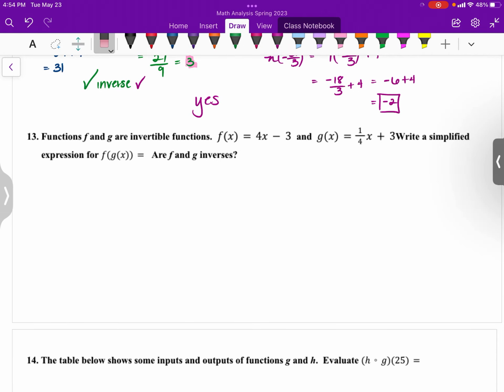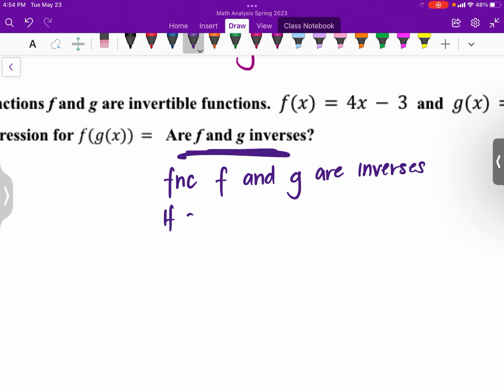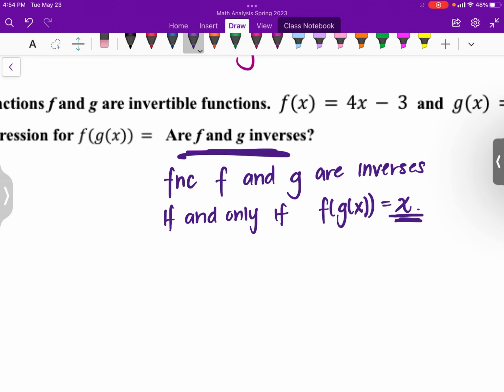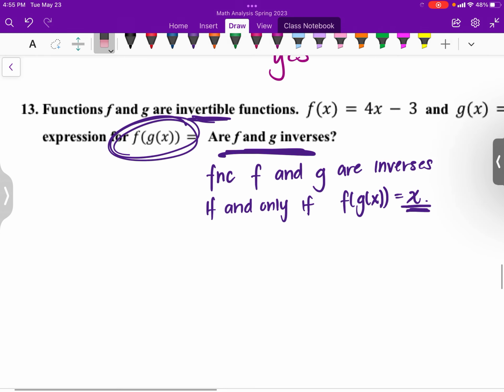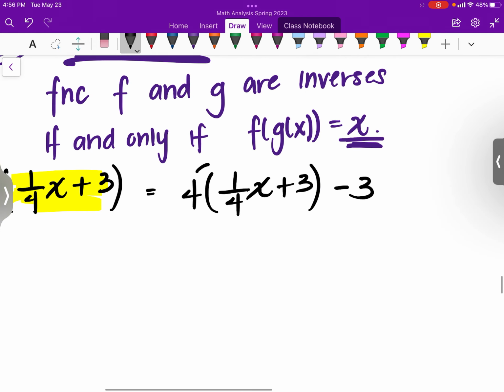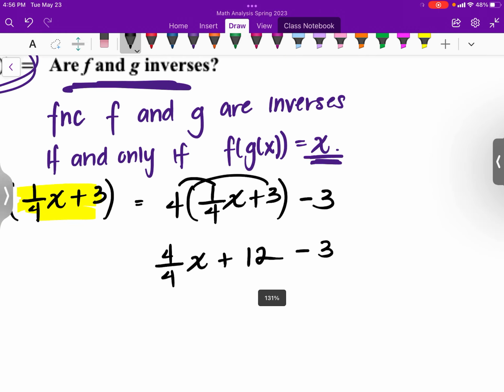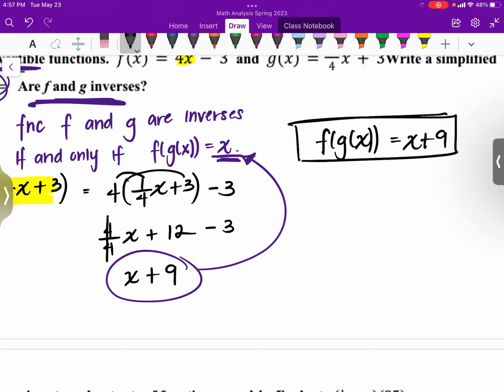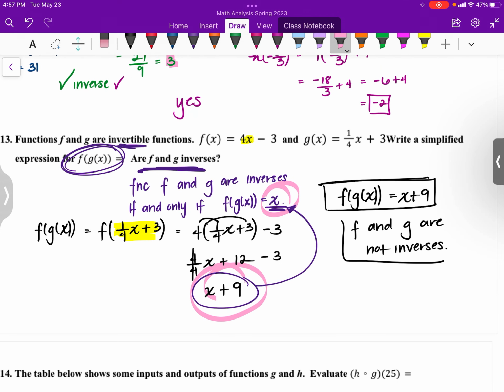Math Analysis Final Review Problem 13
Are f and g inverses?